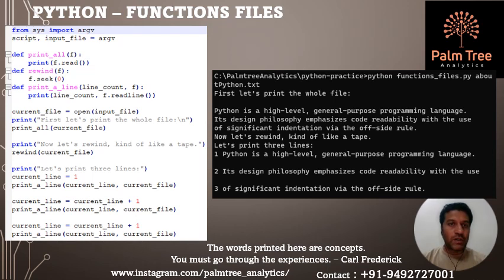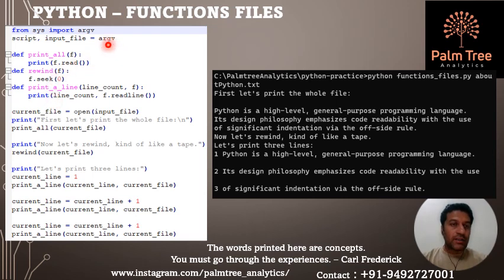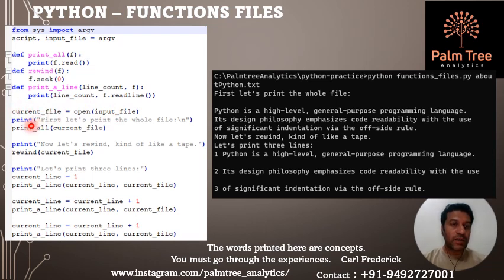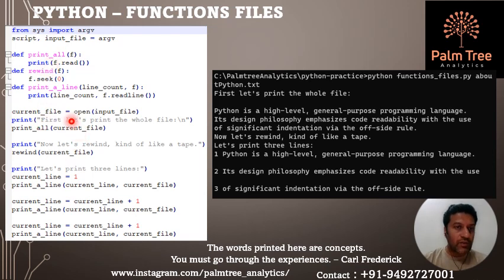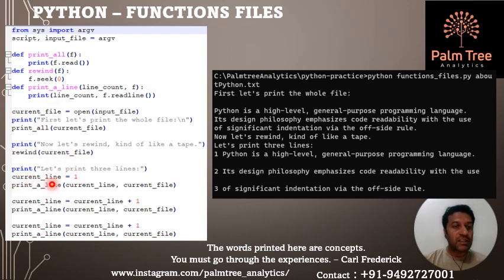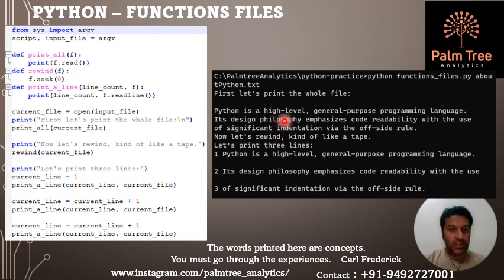Python-16. TOM Functions Files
This is one minute video about usage of strings, text and formatting.

This video is about functions and files in python programming